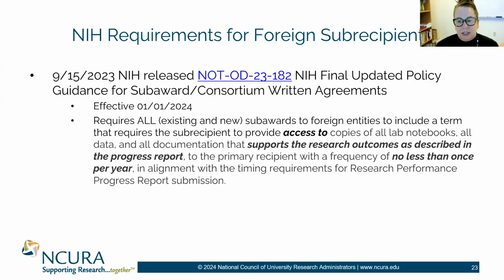NIH Requirements for Foreign Subrecipients